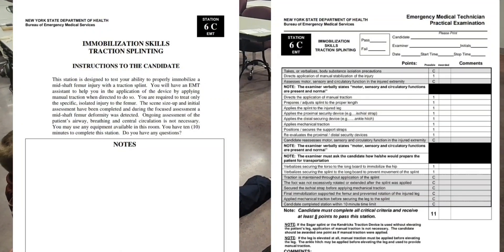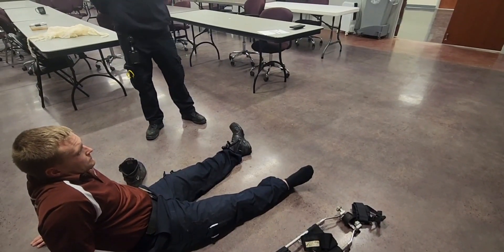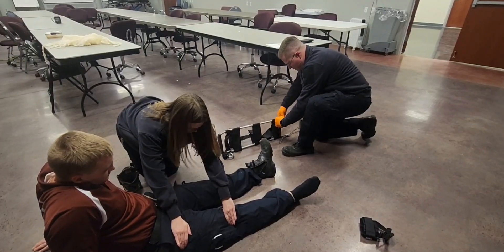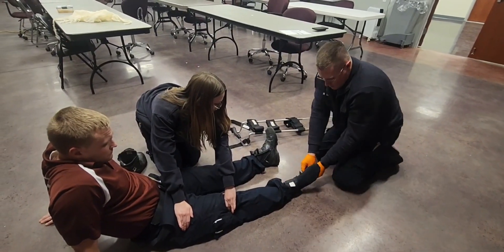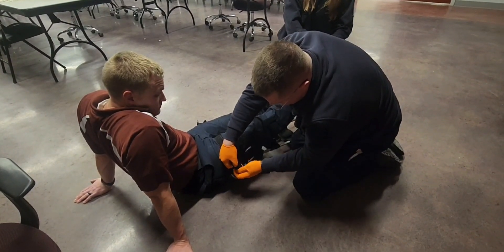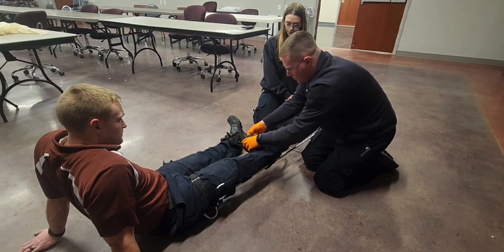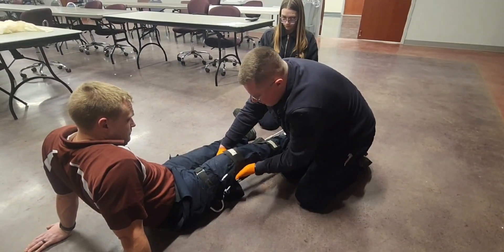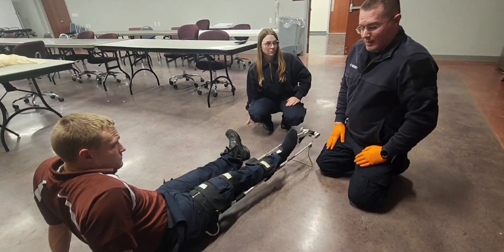NYS EMT Immobilization Skills- Traction Splint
New York State EMT Basic Practical Examination Station 6C Immobilization Skills- Traction Splint (Hare Traction Splint)